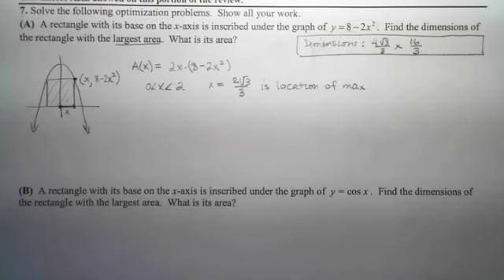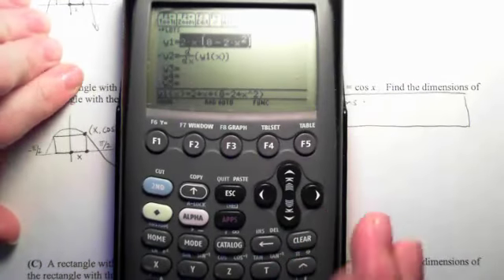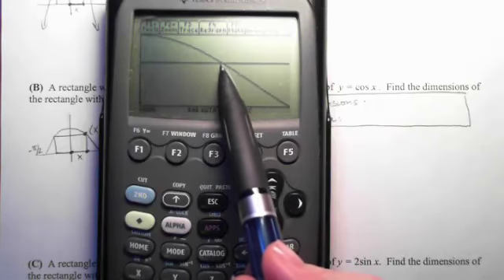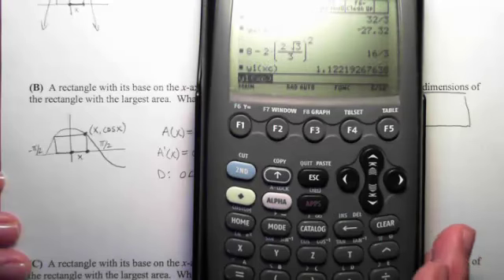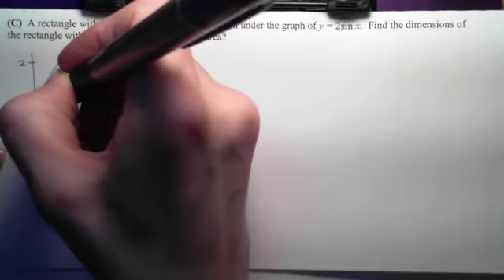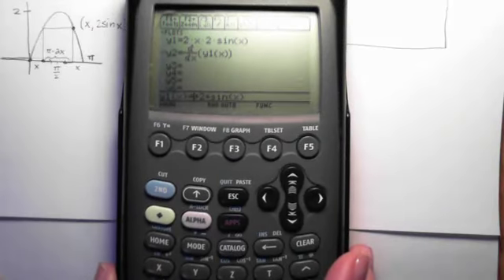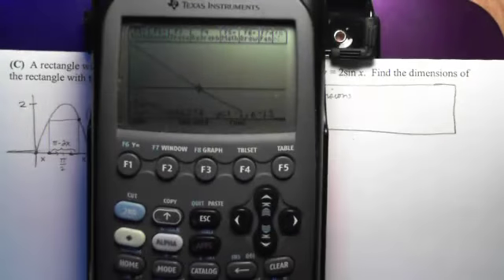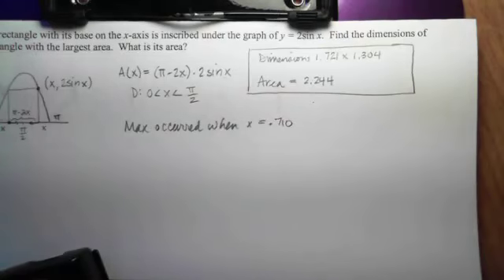4.04_&_4.07_review_#7_b_and_c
4.04_&_4.07_review_#7_b_and_c